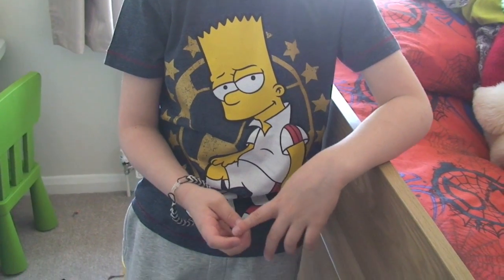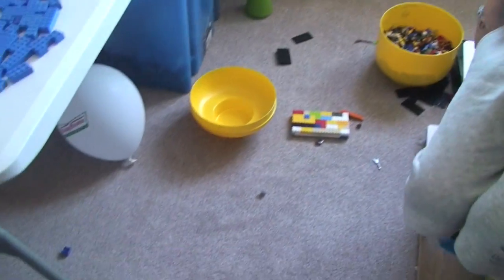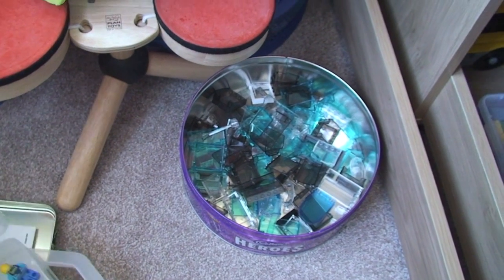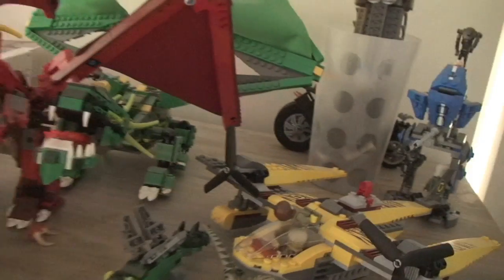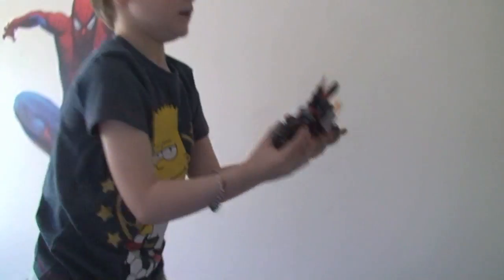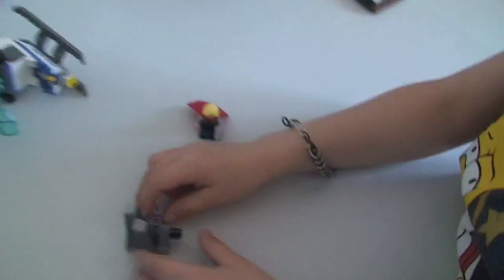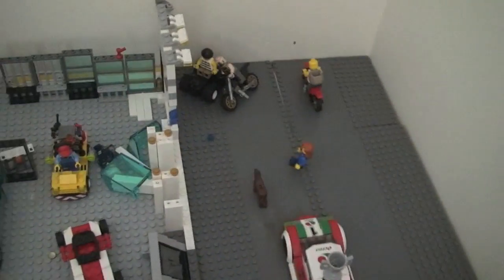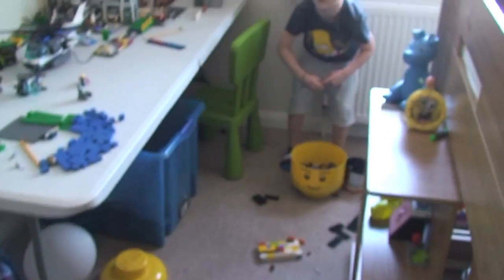Ethan Room Tour Lego City etc as of 18th May 2014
In this video Ethan shares his world of Lego with you, this was recorded on 18th May 2014 :)

Many Thanks

Destination Lego